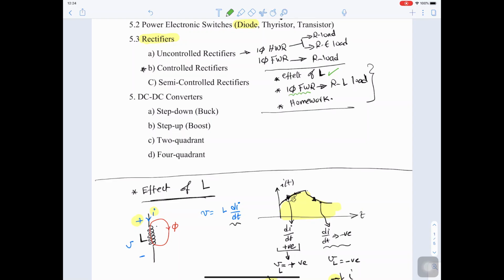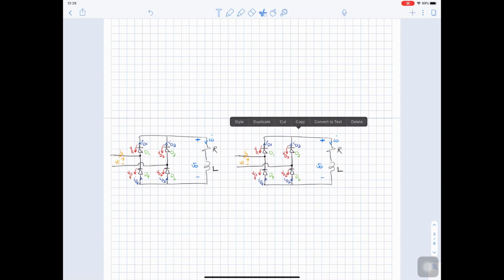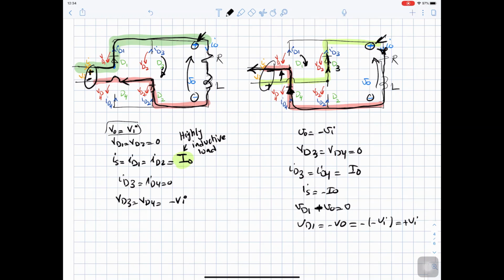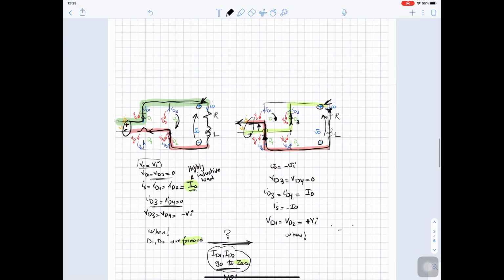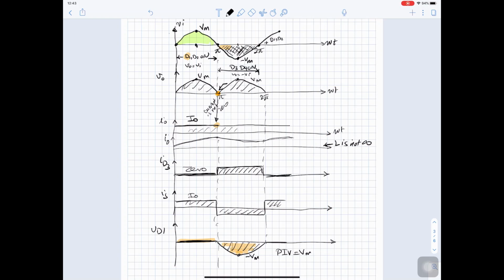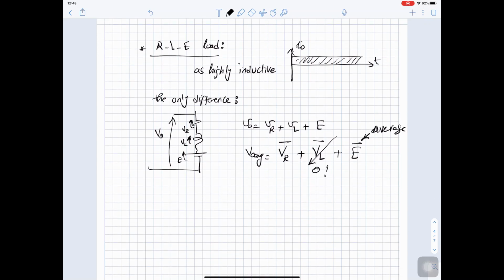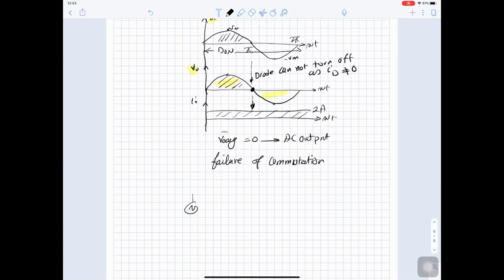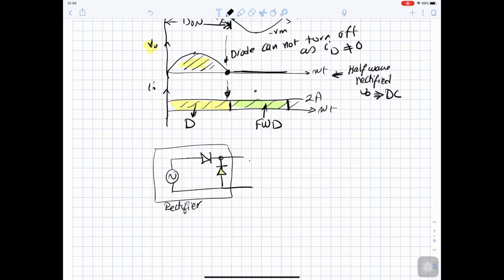Power electronics 08